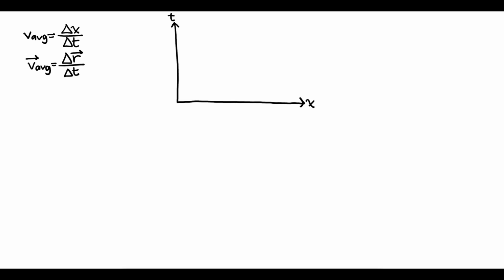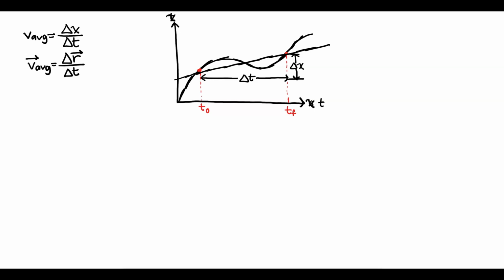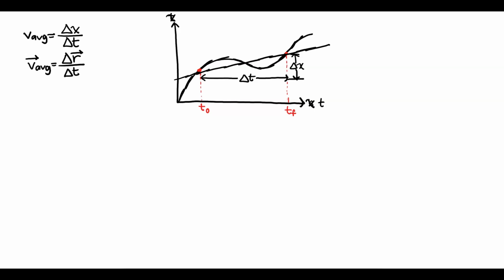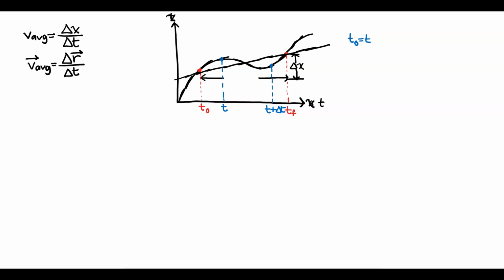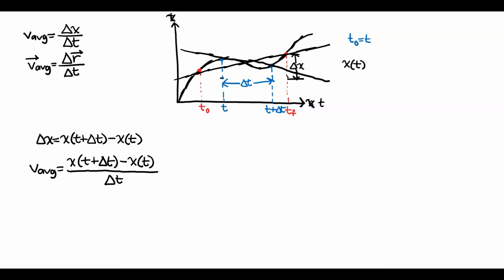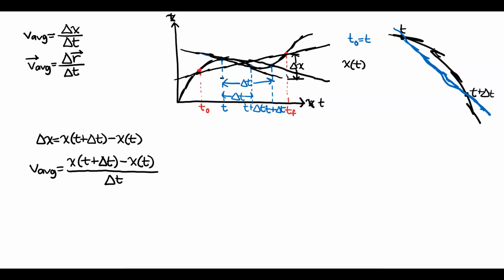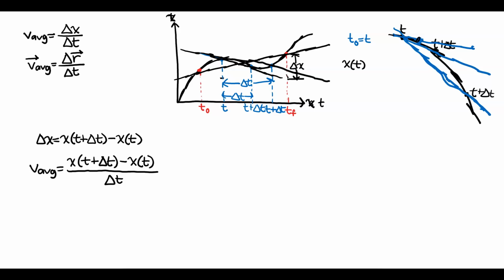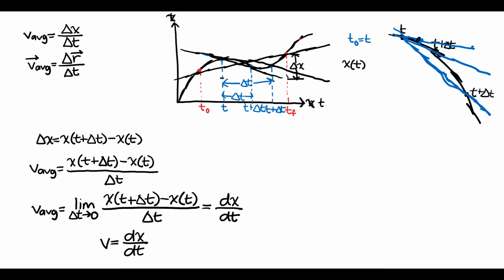Advanced Physics 2.3: The Instantaneous Velocity